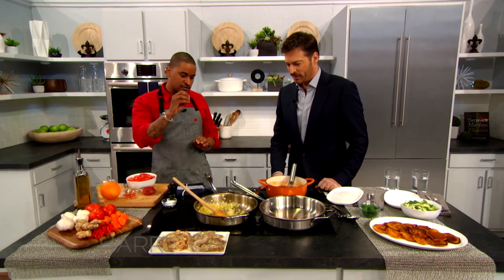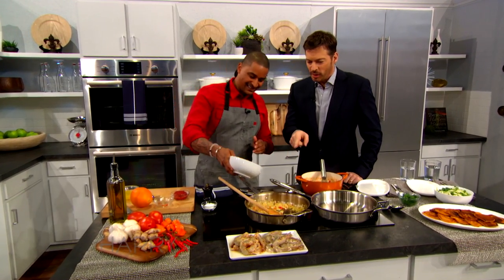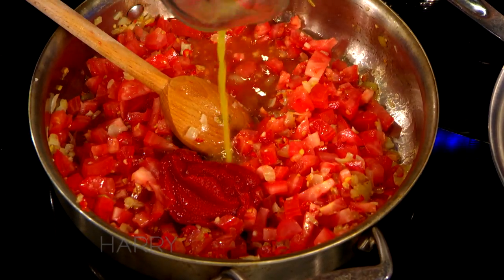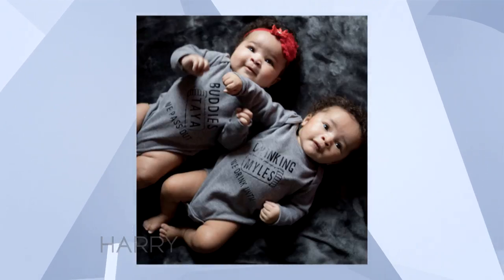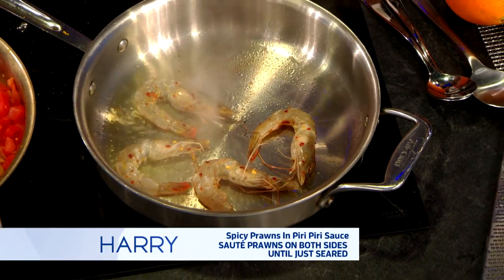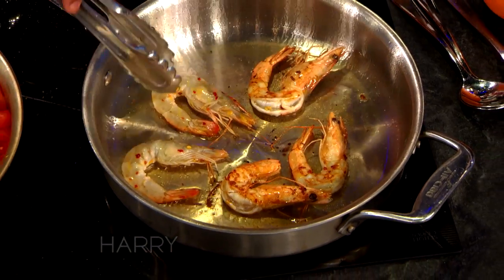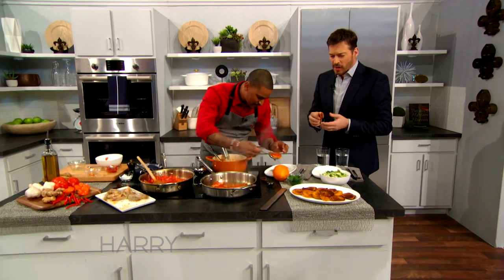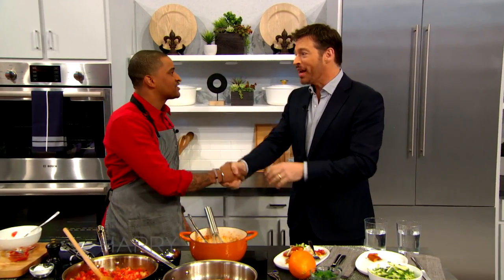Chef JJ's "Between Harlem and Heaven" Recipes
Author of “Between Harlem and Heaven” cookbook @ChefJJ shows Harry how to make spicy prawns in piri piri sauce, yam flap jacks & apple slaw.